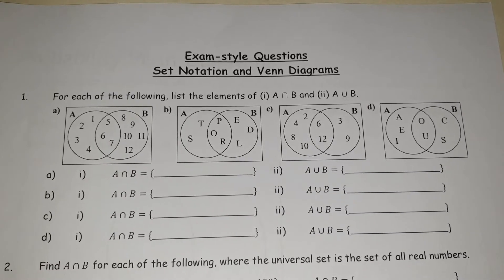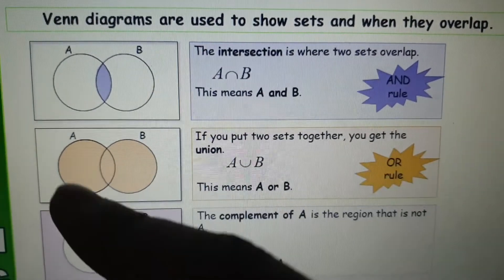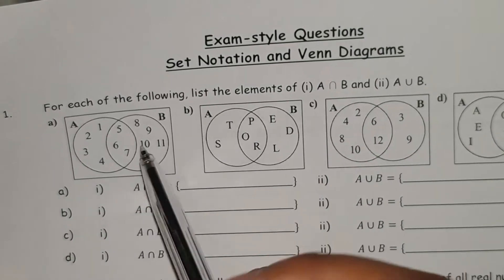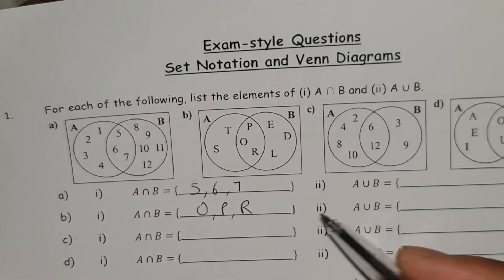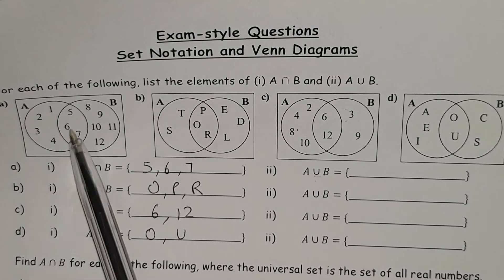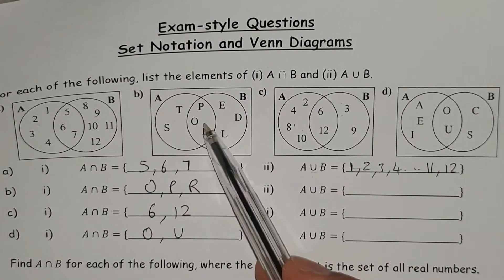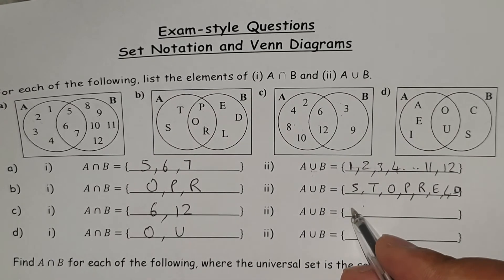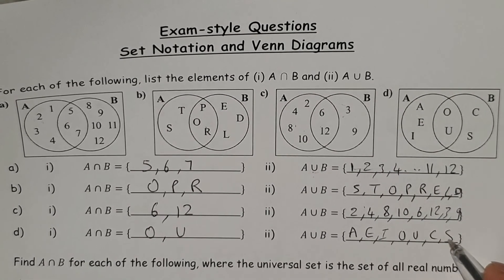Set notation and Venn diagrams 1 | Solutions | Mathematics | Brainfood